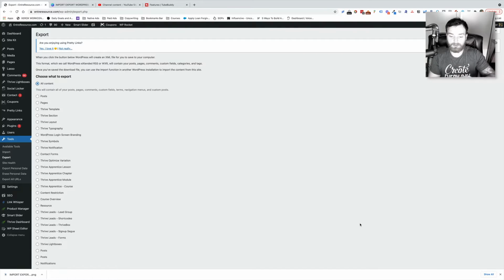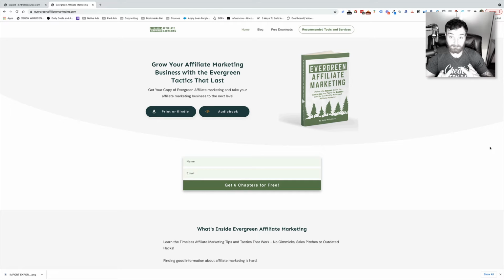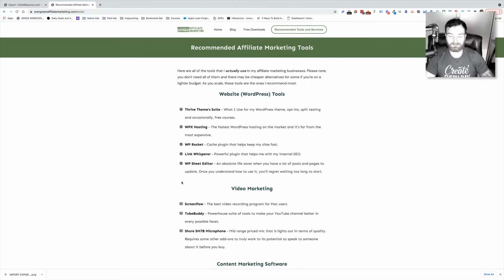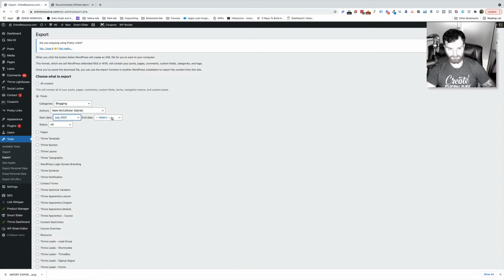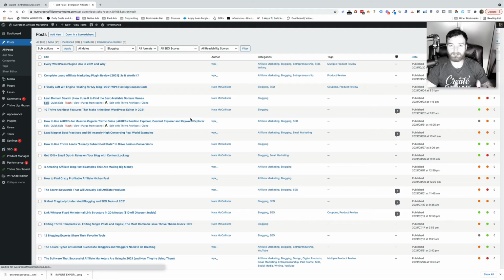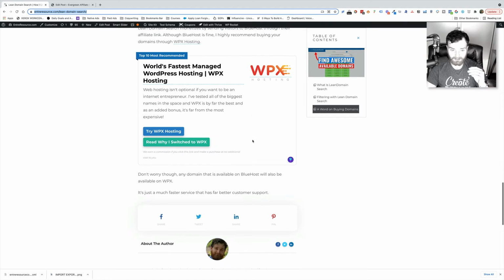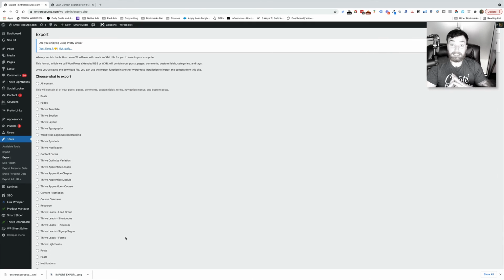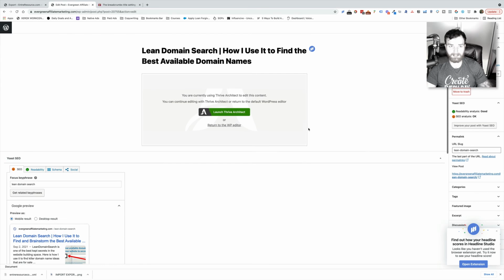How to Migrate Wordpress Content Wordpress Content Fast (for Free) and Without Google Penalties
Here's how to safely transfer content from one Wordpress site to another. It's free and easy but it can be very dangerous if you don't know what you're dong. This video will show you exactly how to import and export anything in Wordpress (posts, pages, users etc) safely and easily,